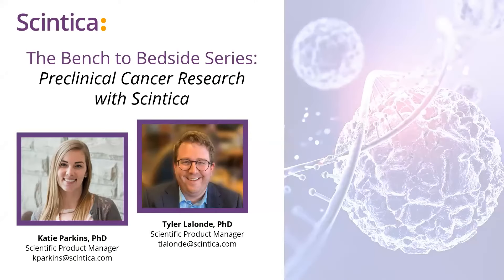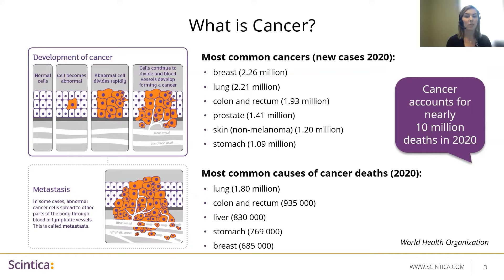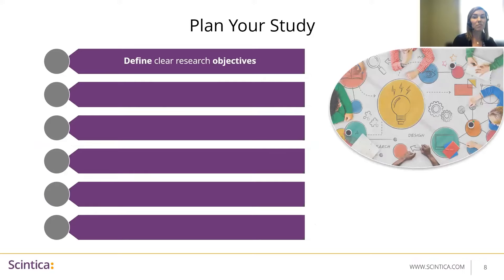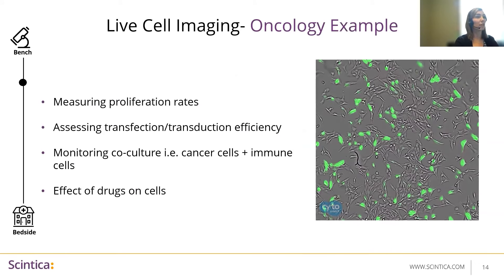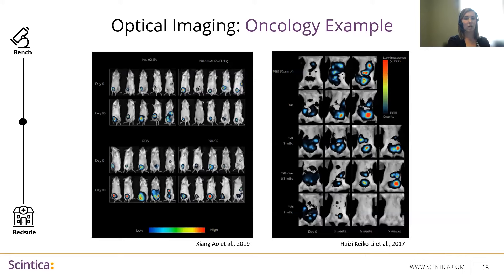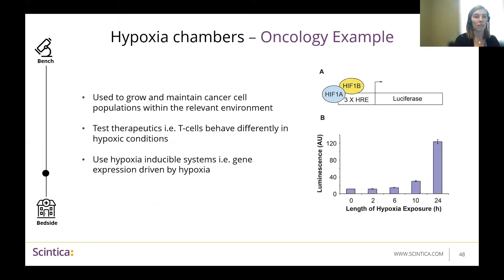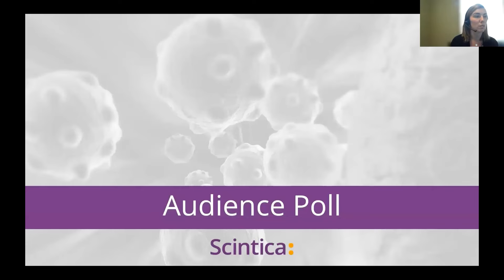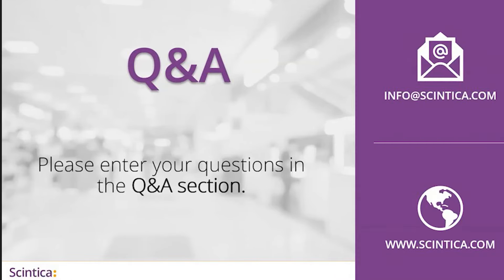The Bench to Bedside Series: Preclinical Cancer Research with Scintica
The goal of this webinar was to provide a high-level overview of the various stages of preclinical cancer research and discuss the role that innovative instrumentation can play in moving science forward.

To better understand how to treat and control cancer, researchers start by investigating the basics – the cells, molecules, and genes that make up the human body. This type of study, which is often referred to as basic or discovery research, aims to understand the underlying mechanisms contributing to cancer growth and spread. This knowledge is an essential starting point for developing future diagnostic tests and treatment strategies.

After finding an innovative idea that works in cells, researchers need to take their studies to the next level by employing animal models that have similar biology to humans. Animal models have helped scientists make some of the most important cancer discoveries over the years. Furthermore, preclinical imaging technologies allow researchers to perform longitudinal animal studies that are noninvasive leaving the underlying biology intact so that one can track changes throughout the entire disease process.

It was previously thought that the journey from bench to bedside was unidirectional, starting with discovery research and moving towards clinical trials. However, in the last decade, it has become crucial for basic scientists and clinicians to work together towards finding innovative solutions that will positively impact patient care.

After watching this video, we hope you will have a better understanding of the preclinical workflow needed to push an idea from bench to bedside as well as some of the key equipment that is needed along the way.

This webinar series was hosted by Drs. Katie Parkins and Tyler Lalonde, both of which have extensive experience in translational research areas including oncology, neuroscience, molecular imaging, and drug development.

In this webinar we discussed the following topics:

• Introduction To Cancer Research
• What does “Bench to Bedside” mean?
• In vitro characterization
• Rapid throughput screening
• Quantitative tools
• Moving towards translation